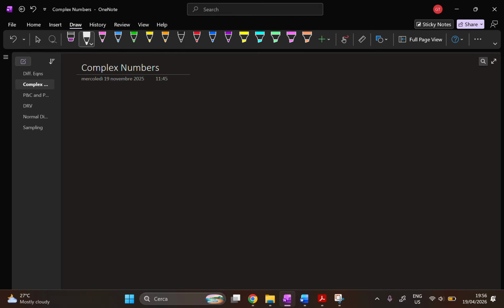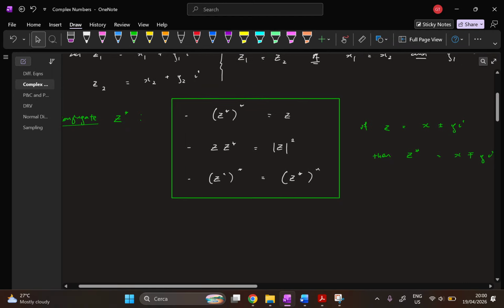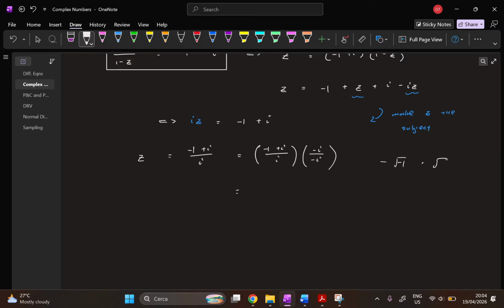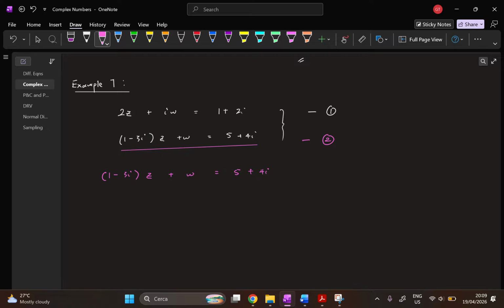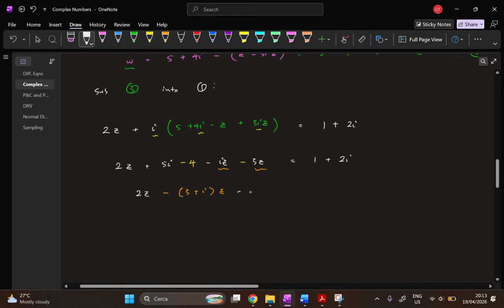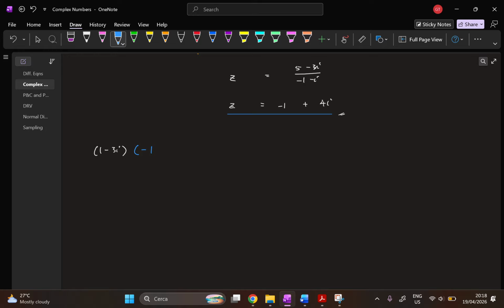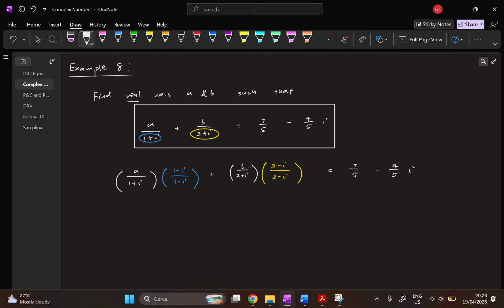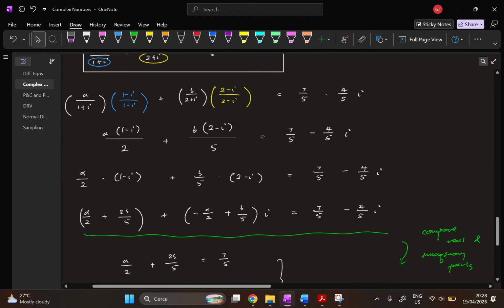[H2 Mathematics] Complex Numbers 1: Linear and Simultaneous Equations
The examples in this video refer to those in the 2026 HCI lecture notes on Complex Numbers.